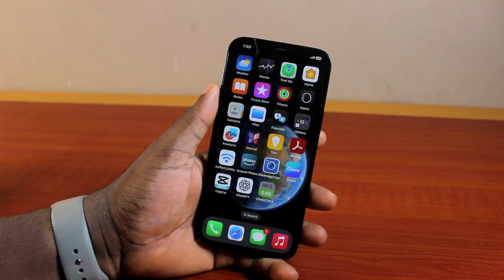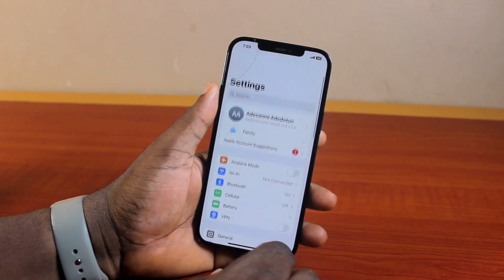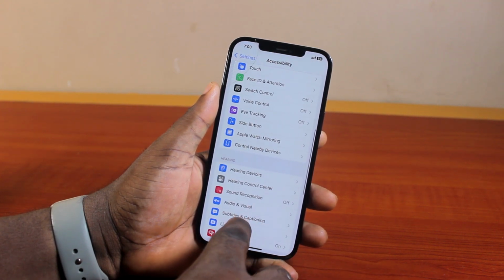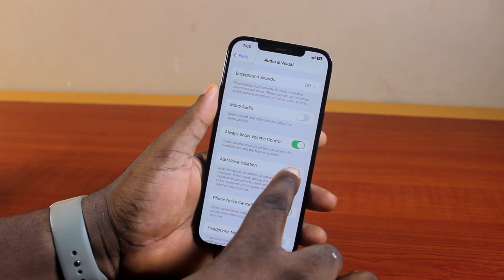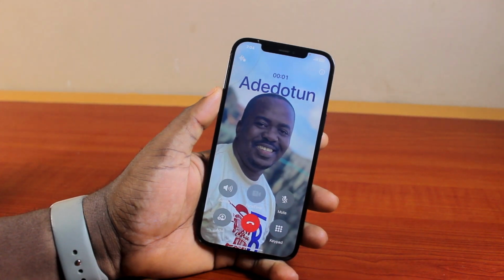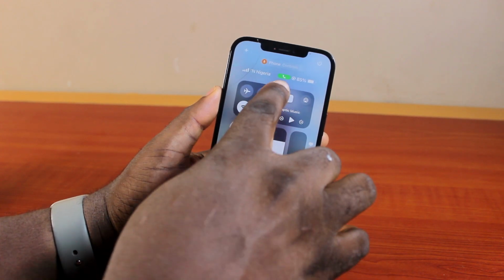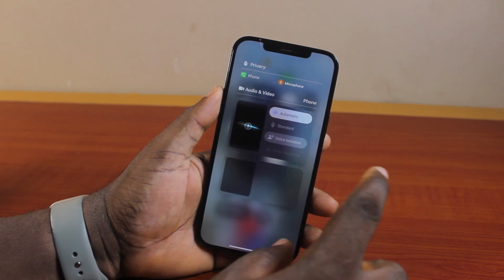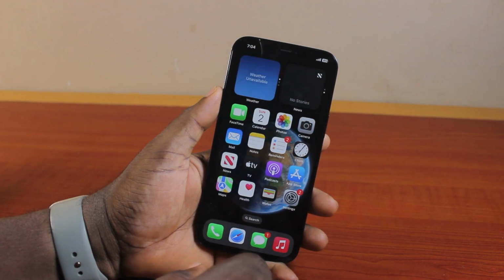How to Add Voice Isolation on iPhone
With the iPhone tip and trick I am sharing with you in this video, you will learn how to add and use voice isolation on your iPhone.

Cheap iPhone
Cheap Samsung Phone
Cheap Apple Watch
Cheap Digital Camera
Cheap YouTube Microphone
Cheap MicroSD Card